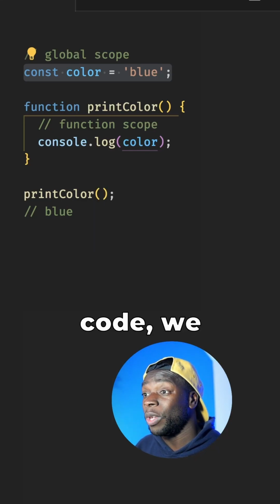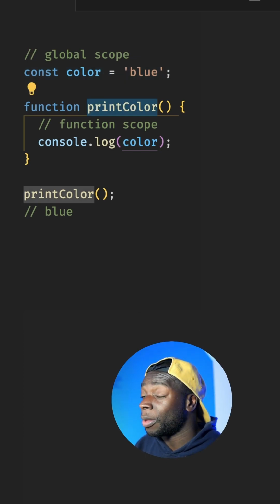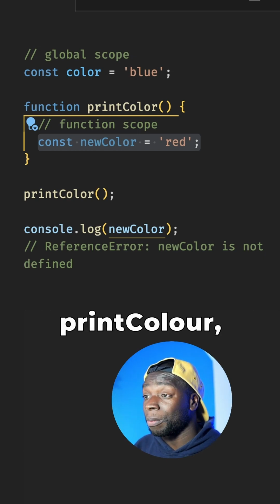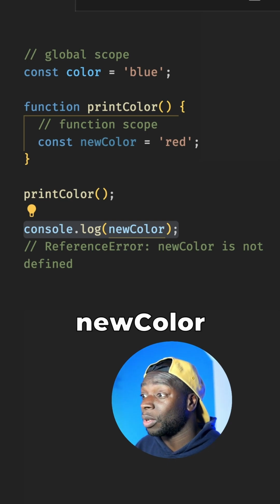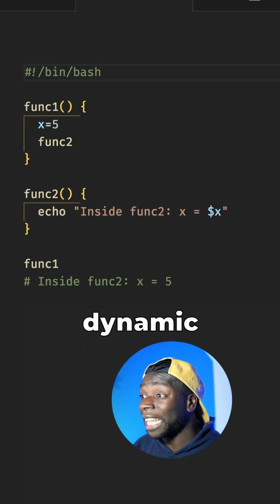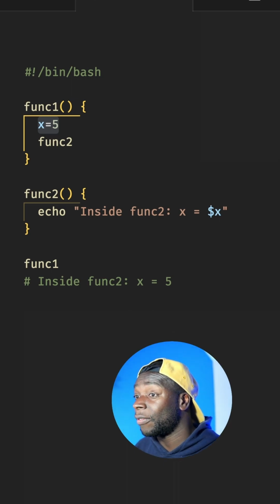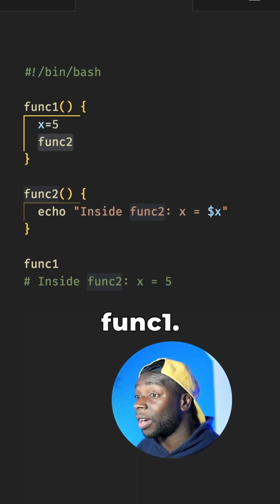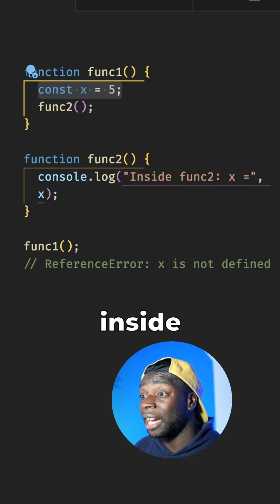What is Lexical Scope in JavaScript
Lexical scope sounds like a difficult concept but it's actually pretty easy once you get your head around it.